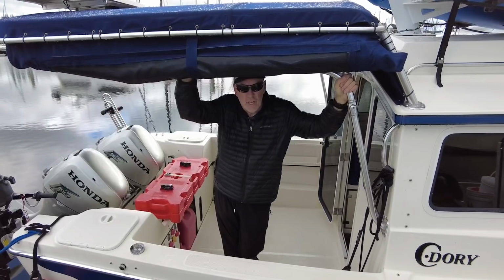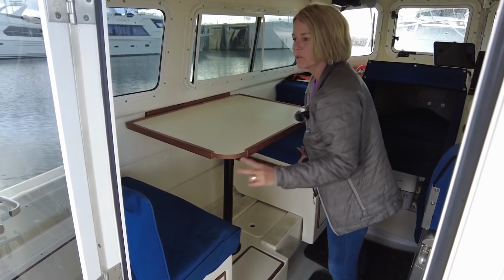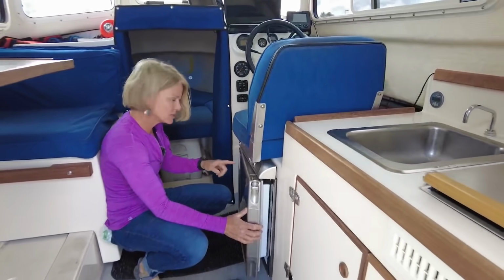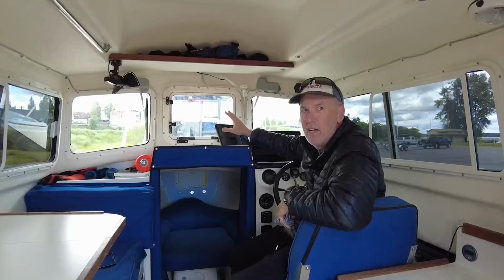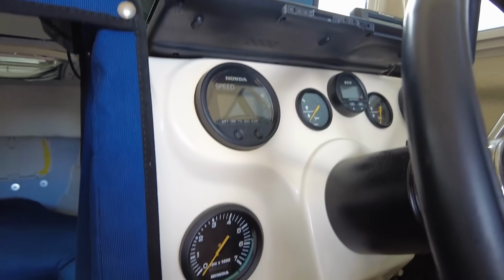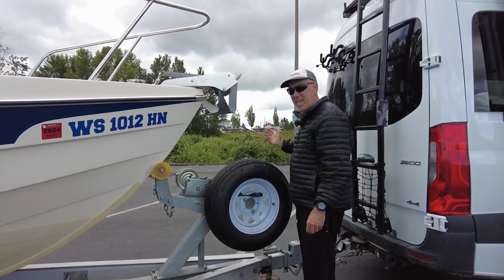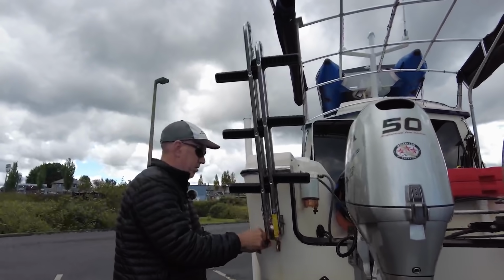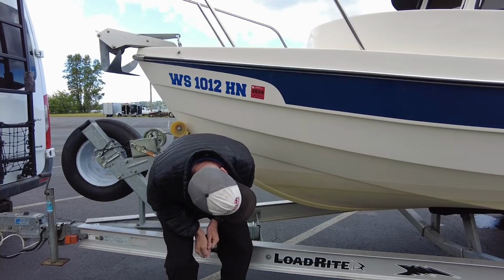C-DORY 22 BOAT TOUR - COMPLETE TOUR of our boat inside & out! Like TRIP SMITH's! GREAT LOOP 2022!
We take you on a detailed tour of our C-Dory 22 boat.  We have it outfitted with twin Honda 50hp outboards, auto-pilot, radar, bruce anchor, rotopax fuel tanks, wallas diesel stove, custom aluminum bimini, Norcold 12v/120v refrigerator, epoxy bottom paint, dinghy, vhf radio, trim tabs, perma-trim

Trip Smith - 100+ Mile 4-Days Solo Exploring Alabama's Gulf Coast - Mini Yacht Motor Trouble

GREAT LOOP 2022!

Thank you Mixkit.co for the awesome graphics!